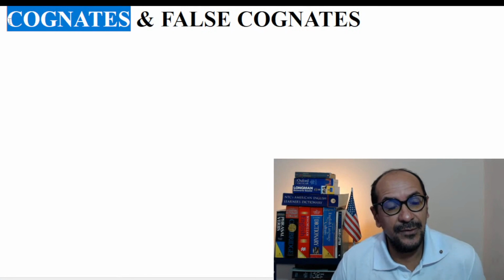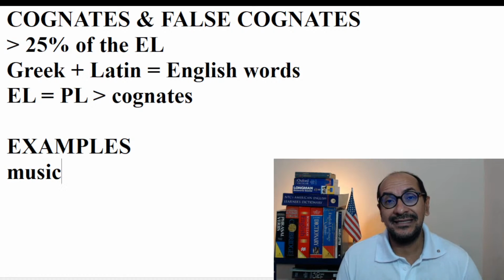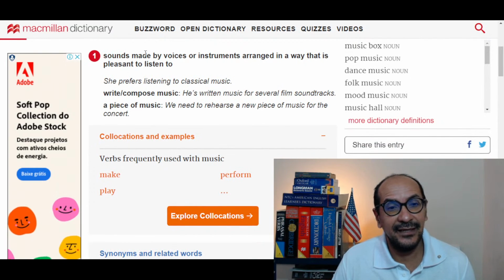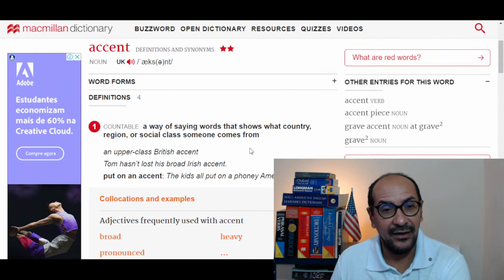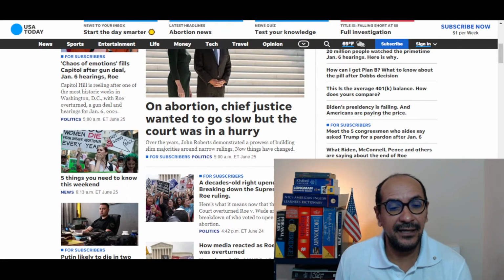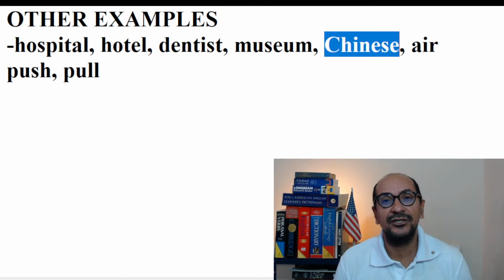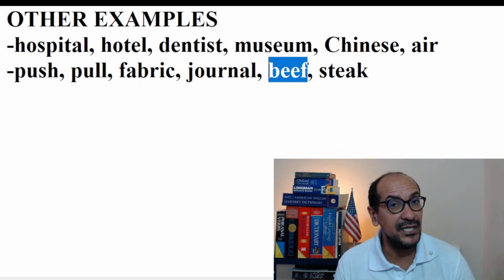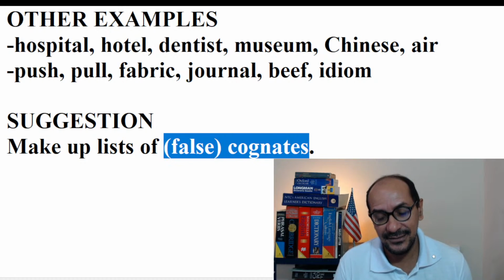Cognates & False Cognates | Jerry Mill #08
A cognate is a word in one language that is similar to one in another language and has the same origin, while a false cognate is a word in a language that looks or sounds similar to a word in another language but means something different. Compared to the Portuguese language, the words music and parent are a cognate and false cognate, respectively. In order to master the English language, learn them well!

SUGGESTION⤵️
Macmillan Dictionary